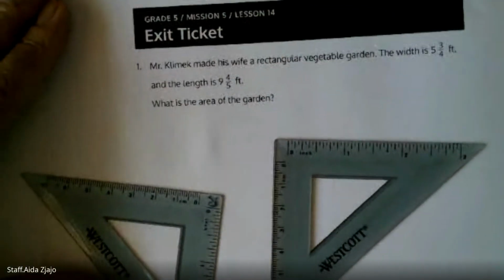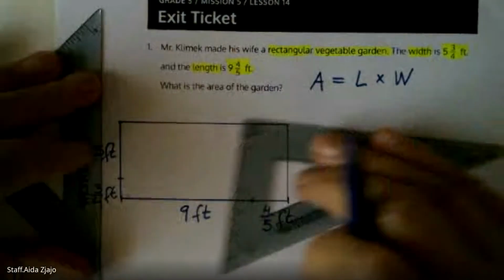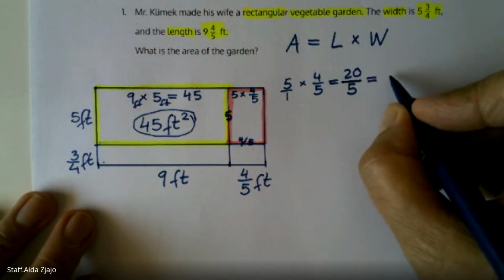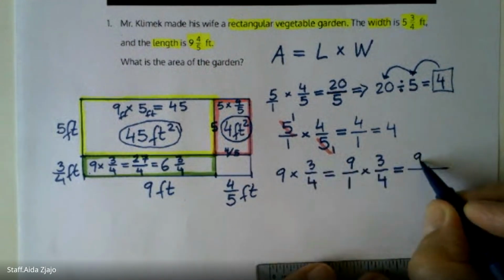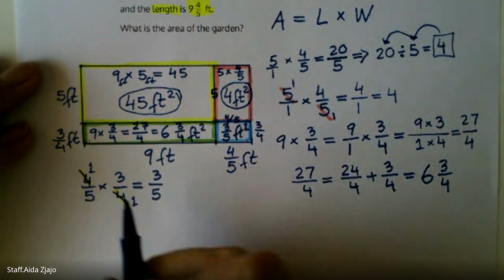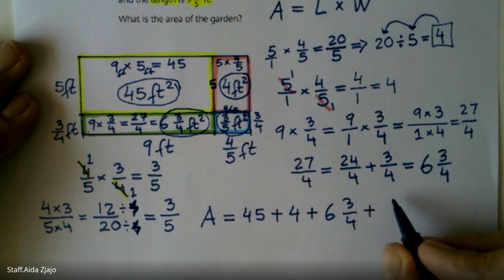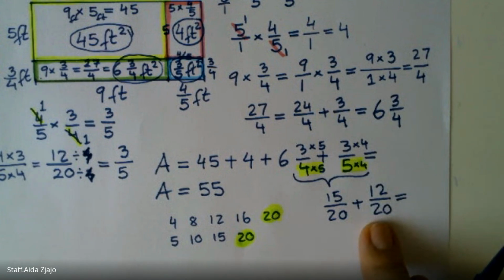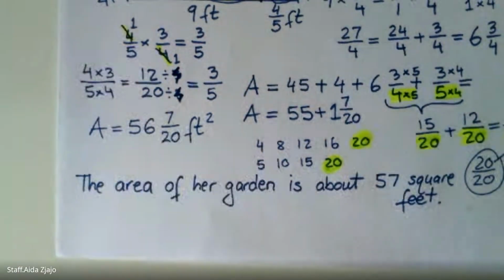(5.M5. L14) 5th Mission 5 / Lesson 14 / Exit Ticket / Mrs.Z